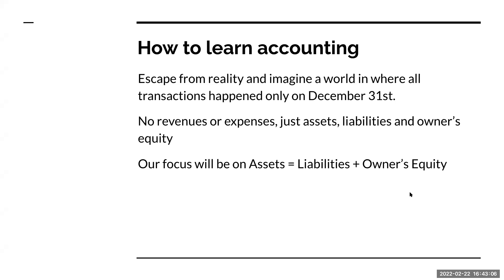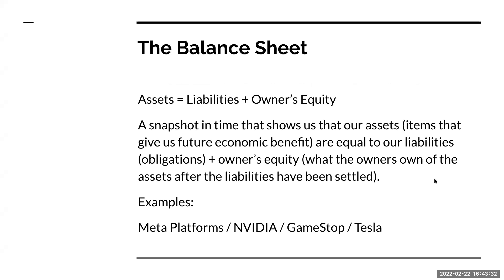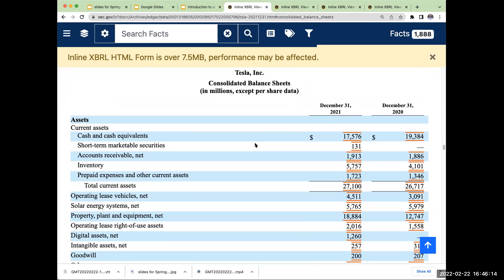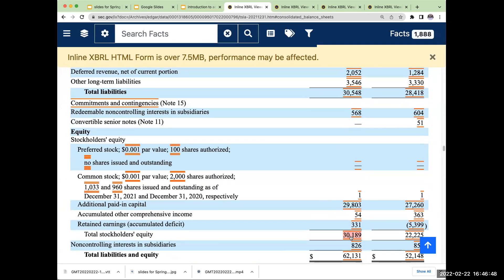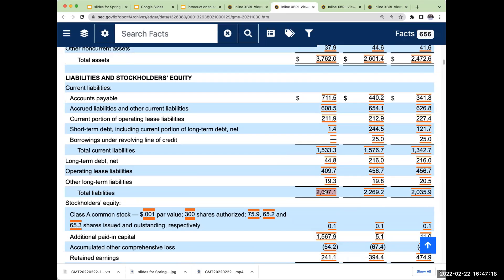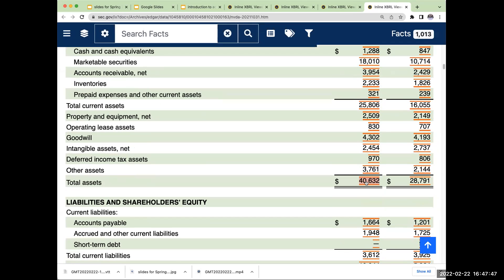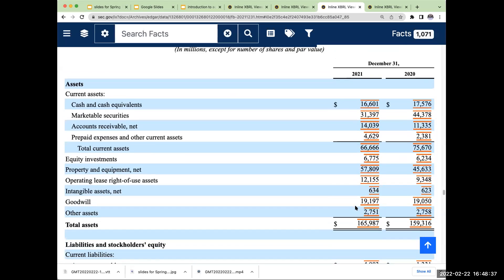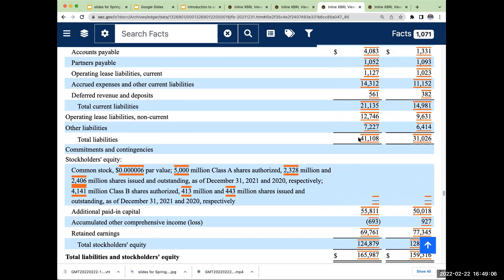Introduction to Accounting Part 1: the Grand Equation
The Grand Equation of Accounting: Assets = Liabilities + Owner's Equity

How to learn accounting. by viewing the financial statements of publicly traded companies!